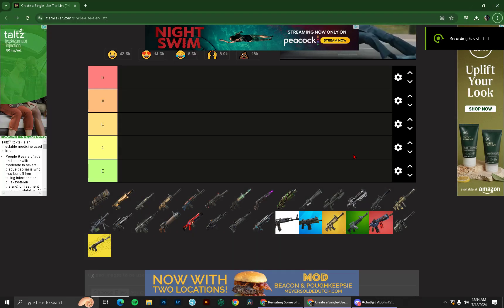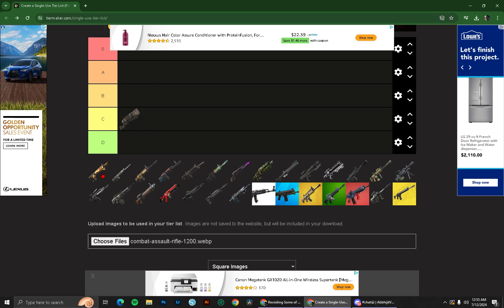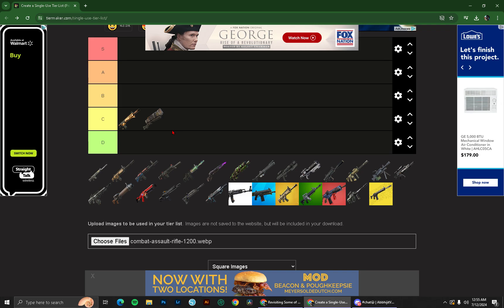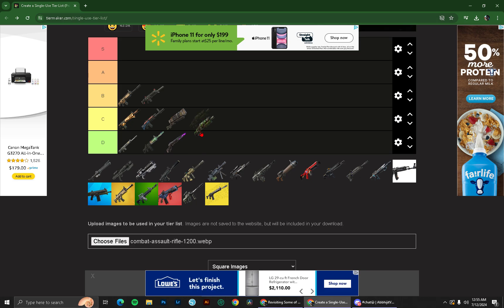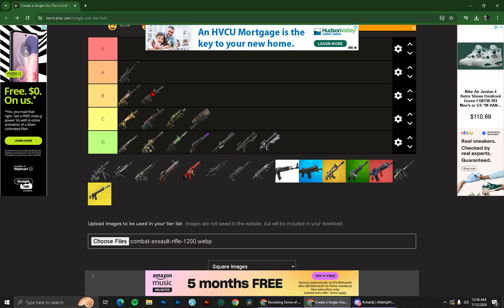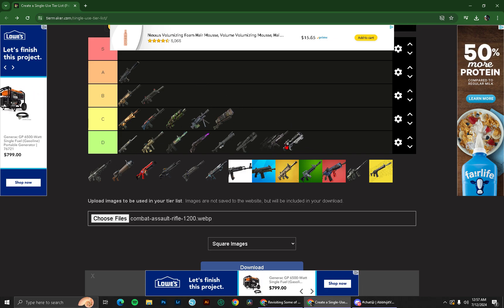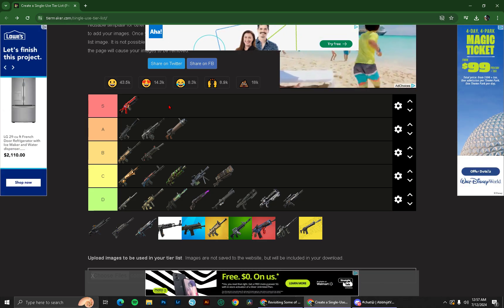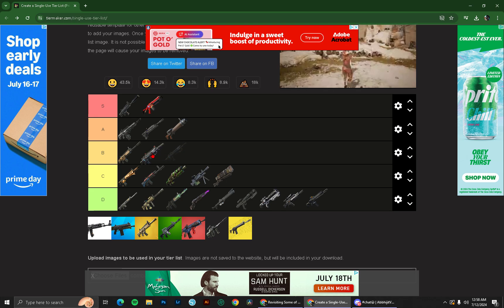RANKING EVERY AR I CAN THINK OF!!!